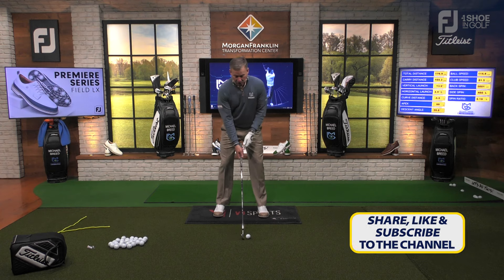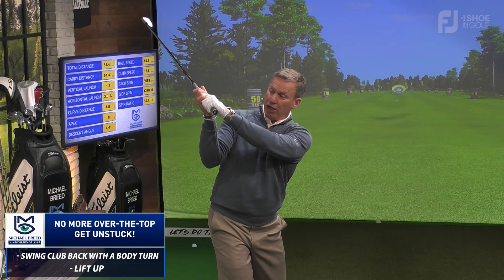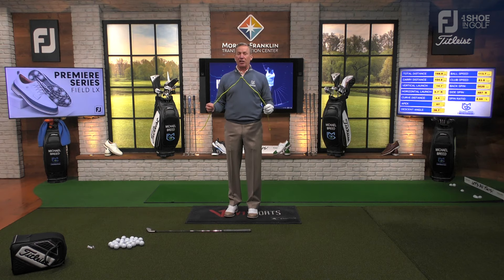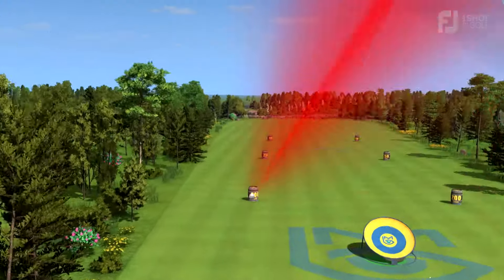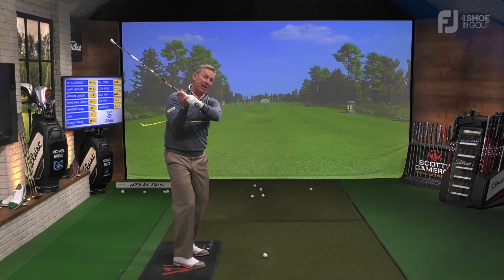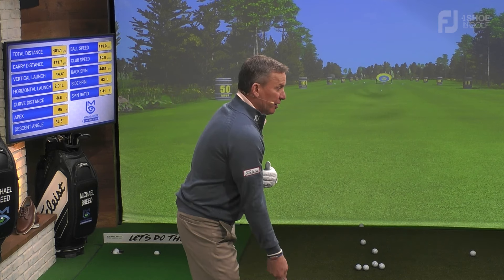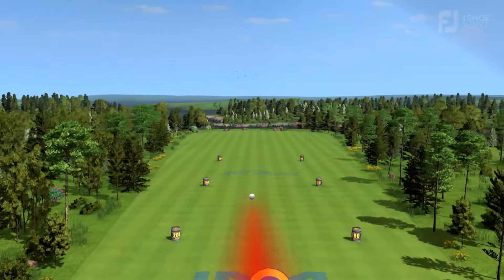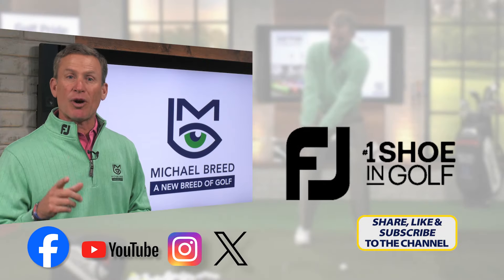No More Over-The-Top... with Michael Breed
You say it all the time…”that was over the top”. If you’re struggling to make solid contact, and start the ball on line, you may be over-the-top in your swing. In this video, Michael Breed shows you how to solve the over-the-top problem and how to free up your swing so you don’t feel stuck. So much of your swing path is determined by what you do in the early part of your takeaway, and the good news is that you can fix it! You’ll learn key drills to keep your hands and arms in the proper place in your backswing so you can stop the over-the-top for good.

Michael will be posting multiple videos to help you improve your game each week.

This video will help you gain distance! We all want more distance, and the more drills you have at your disposal, the better. Click the link below and learn how to gain 10+ yards!

How to Increase Distance in Golf... with Michael Breed